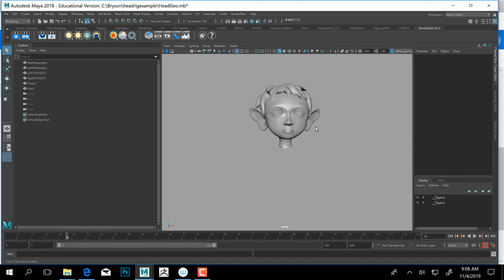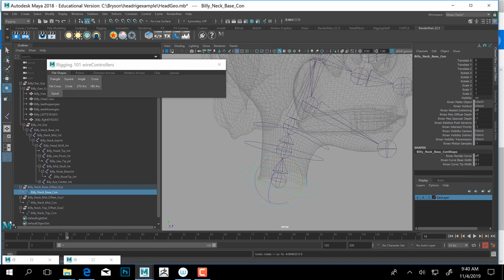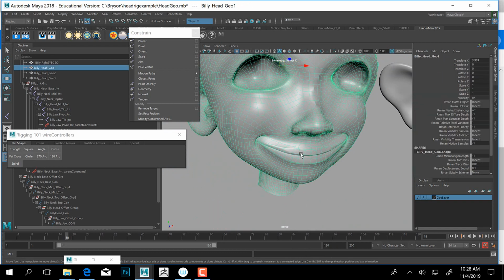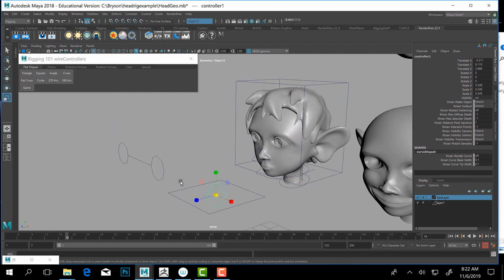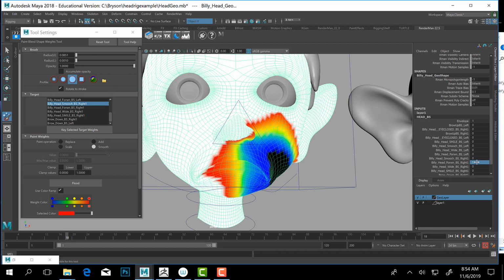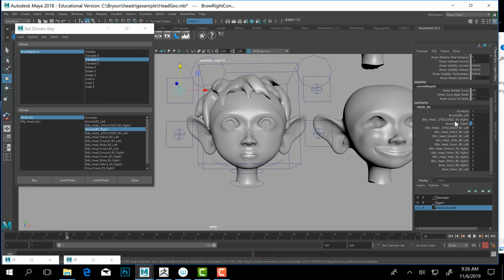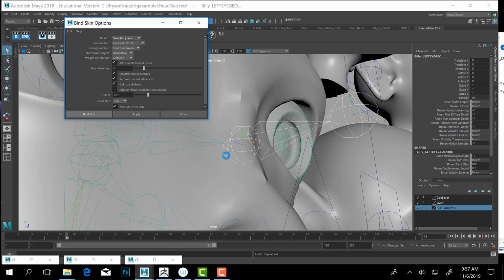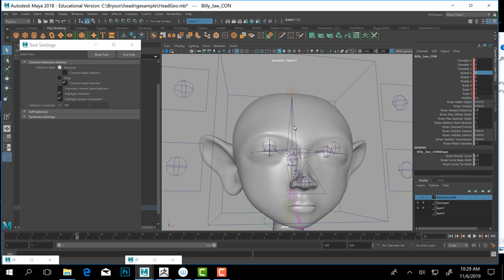NOT FOR ANYONE DO NOT WATCH I WILL DELET THIS IN A MIN!